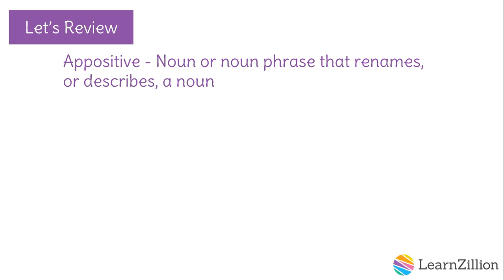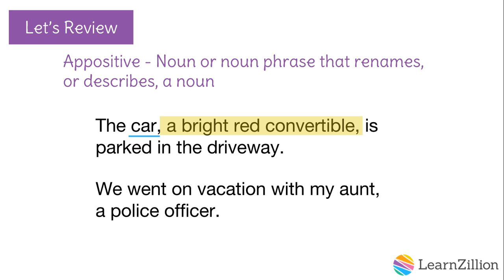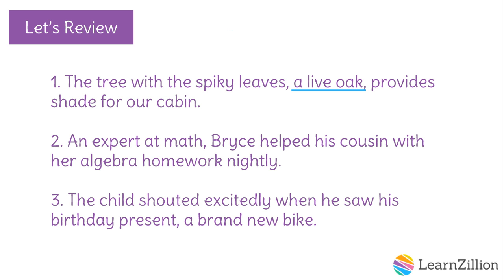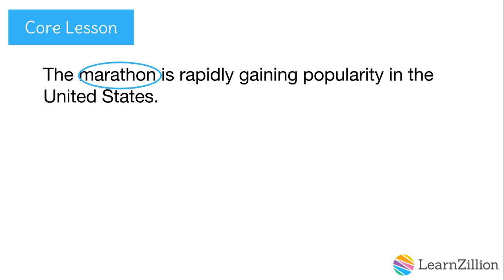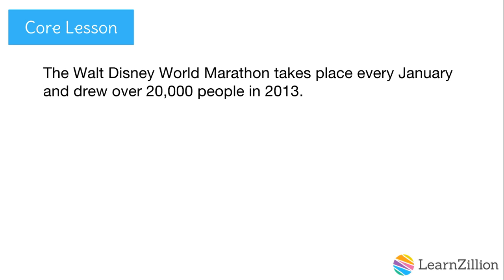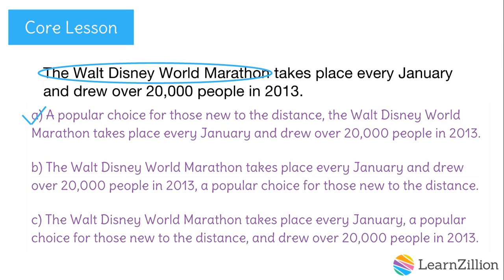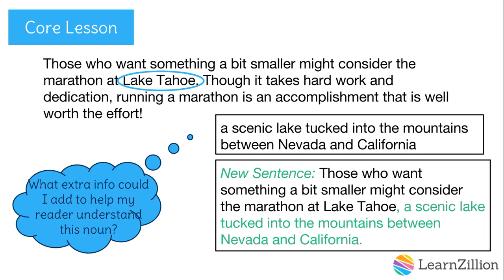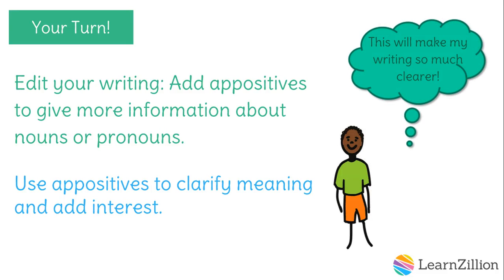Use appositives to clarify meaning and add interest to a sentence